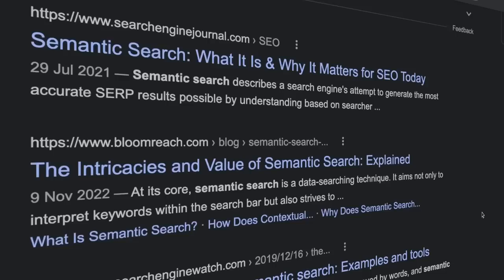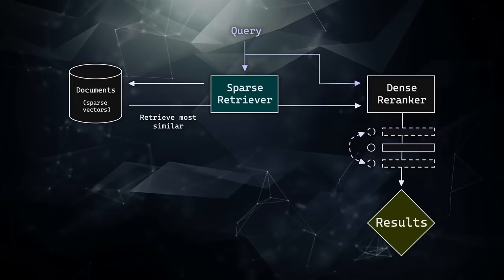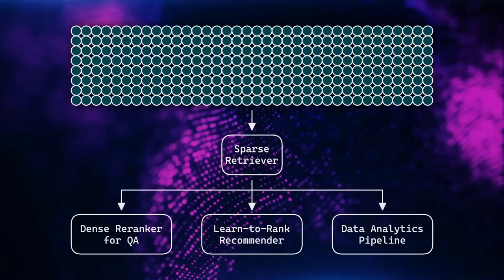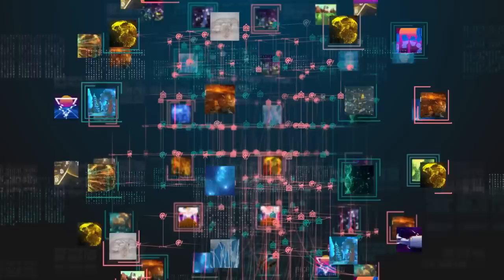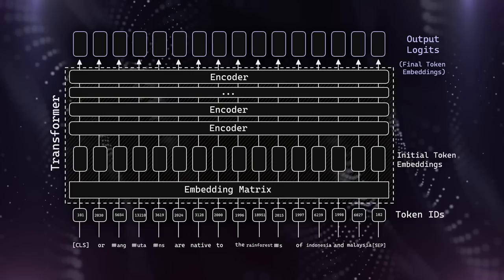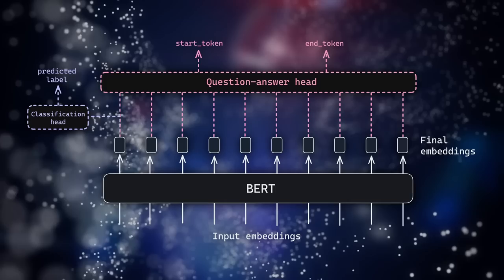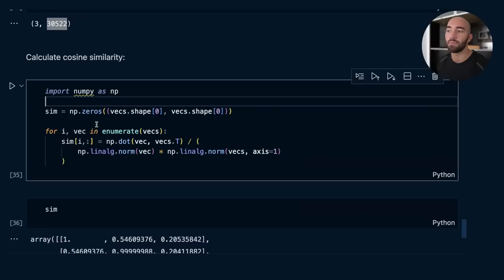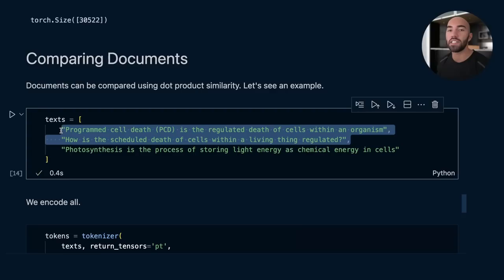SPLADE: the first search model to beat BM25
AI-powered search is heating up, but it's nothing new. Google, Netflix, Amazon, and many more big tech companies have all powered their search and recommendation systems with “vector search”.

In this video, we'll talk about sparse and dense vector search, their pros and cons, and how the latest sparse embedding model called SPLADE can help us eliminate many of the downsides of traditional sparse embedding methods like TF-IDF and BM25.

SPLADE can be used as an alternative to dense embedding models like OpenAI's text-embedding-ada-002, Cohere's embed endpoint, or sentence transformers. But more interestingly, it can be used alongside these dense embedding models to give us the best of both worlds.

00:00 Sparse and dense vector search
00:44 Comparing sparse vs. dense vectors
03:59 Using sparse and dense together
06:46 What is SPLADE?
09:06 Vocabulary mismatch problem
09:51 How SPLADE works (transformers 101)
14:28 Masked language modeling (MLM)
15:57 How SPLADE builds embeddings with MLM
17:35 Where SPLADE doesn't work so well
20:14 Implementing SPLADE in Python
20:38 SPLADE with PyTorch and Hugging Face
24:08 Using the Naver SPLADE library
27:11 What's next for vector search?